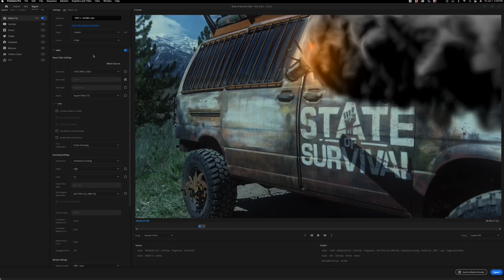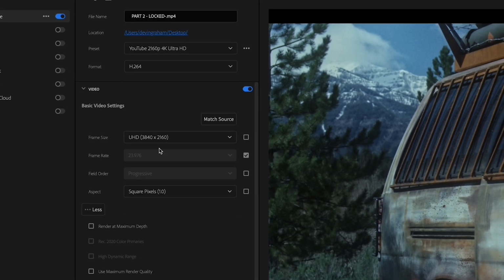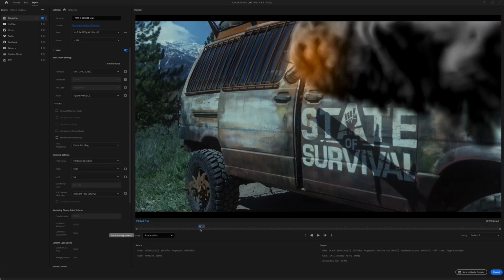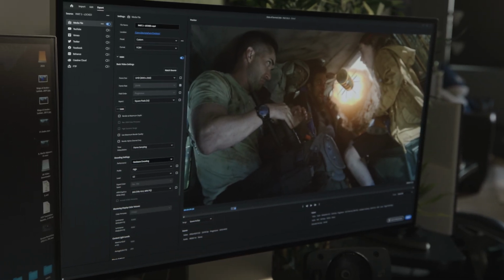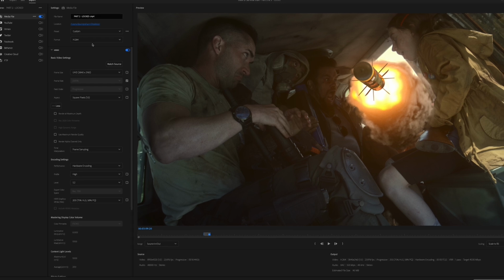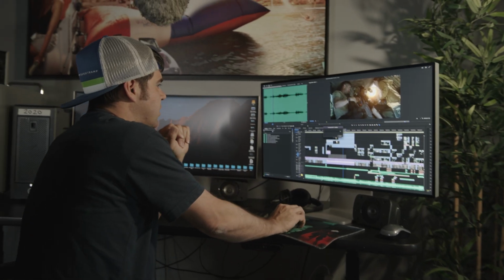How To Export a Video in Adobe Premiere - Quick TUTORIAL